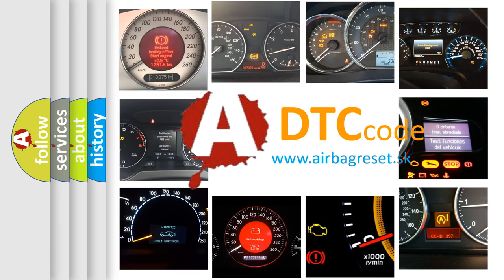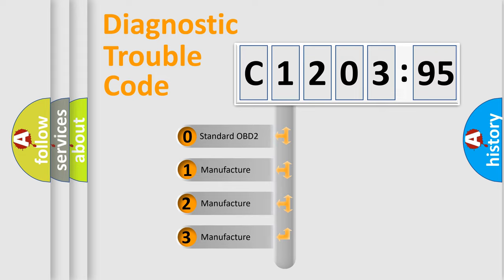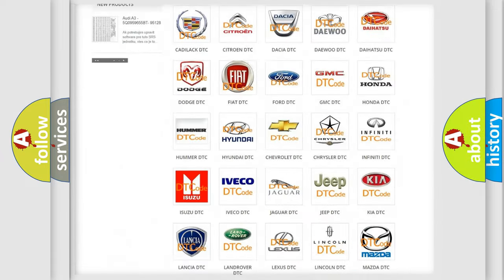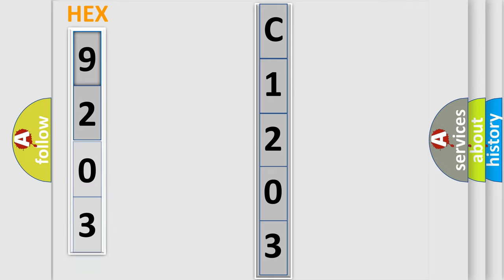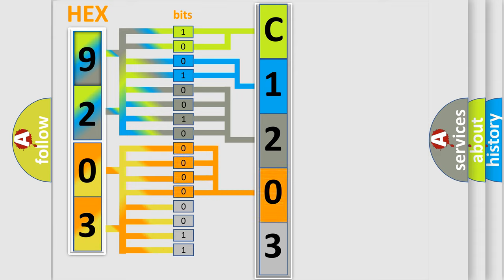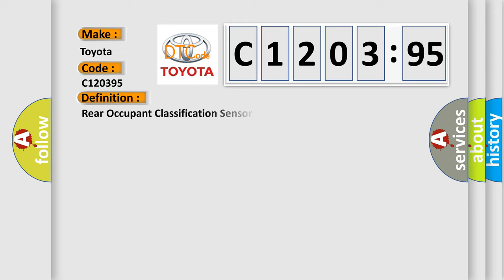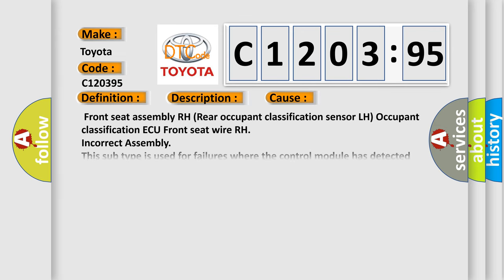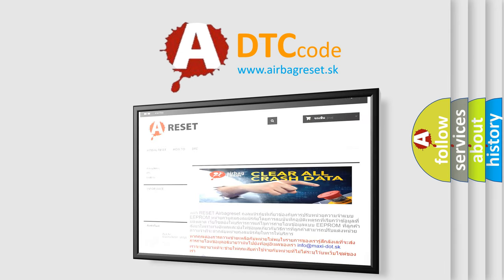DTC Toyota C1203-95 Short Explanation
Contents:
0:21 Basic DTC analysis according to OBD2 protocol standard.
1:48 Insight into programming
2:58 A diagnostically understandable description of the Diagnostic Trouble Code
3:05 Basic error definition

Make:
Toyota
Code:
C1203 95
Definition:
Rear Occupant Classification Sensor LH Circuit Malfunction
Description:
One of following conditions is met:The occupant classification ECU receives a line short circuit signal,an open circuit signal,a short circuit to ground signal or a short circuit to B+ signal in the rear occupant classification sensor LH circuit for 2 seconds. Rear occupant classification sensor LH malfunctionOccupant classification ECU malfunction
Cause:
 Front seat assembly RH (Rear occupant classification sensor LH) Occupant classification ECU Front seat wire RH
Failure Type:
Incorrect Assembly